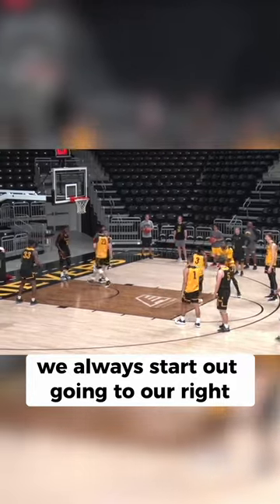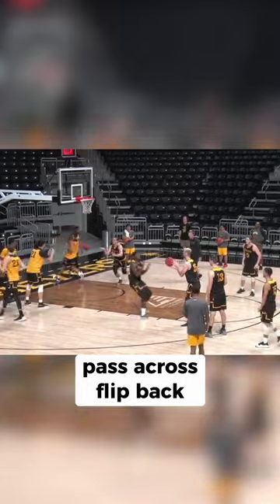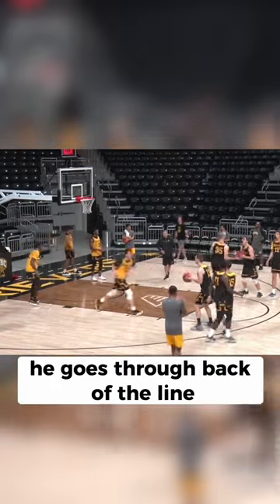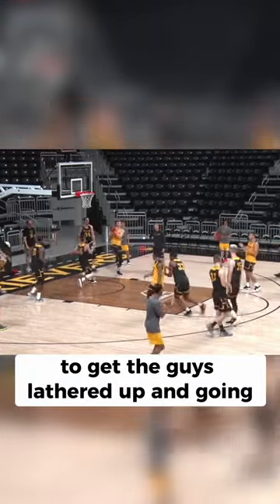FOUR CORNERS Passing Warm-up Drill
This passing drill is how Coach Ryan Odom of the VCU Rams gets his players mentally warmed up and ready for basketball practice!